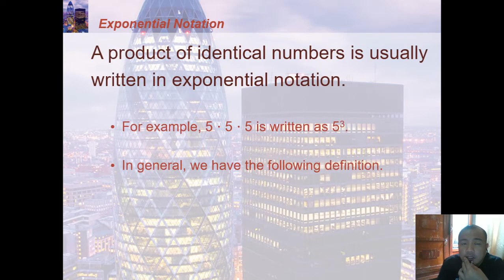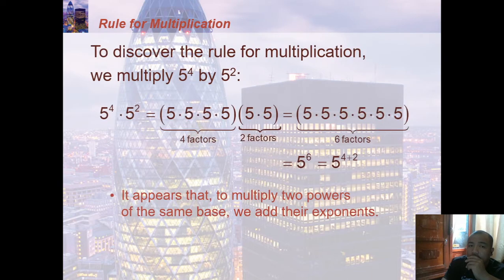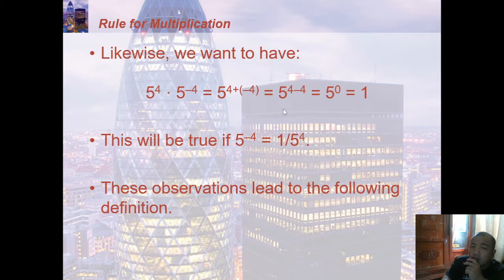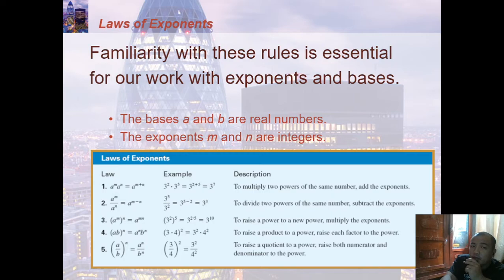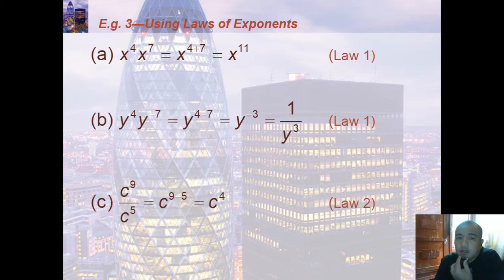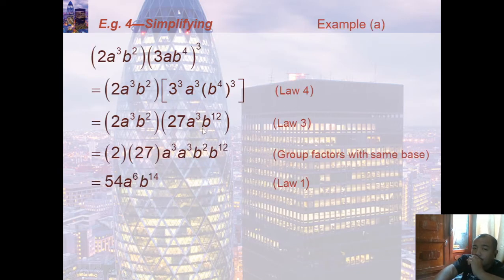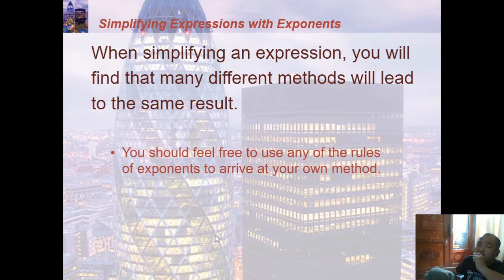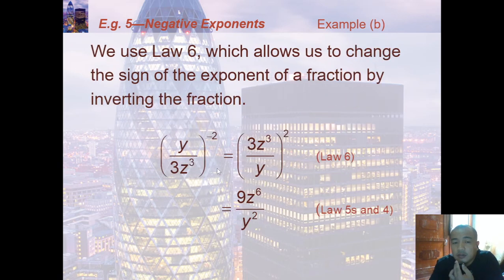Zero and Negative Exponents version 2 (Math 9) Q2 w3&4 module 4